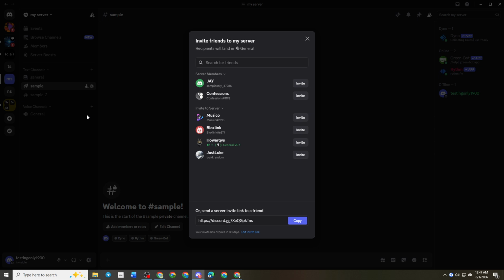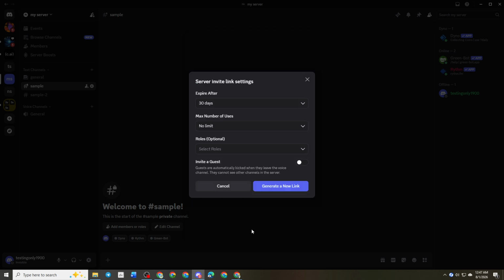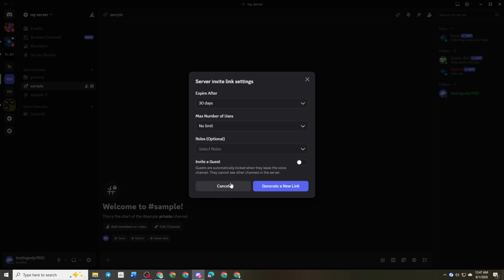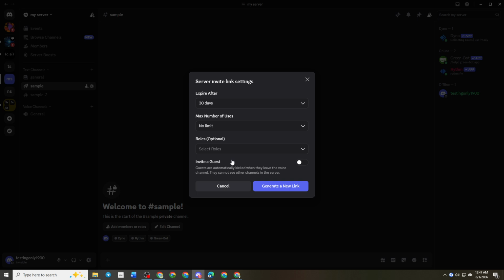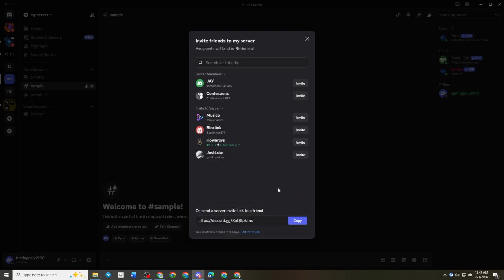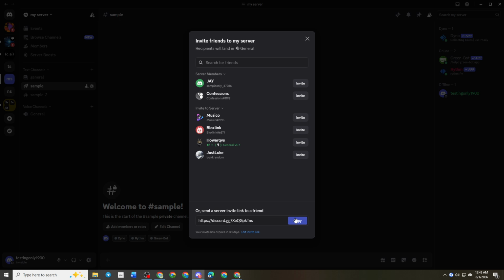How To Invite A Guest With Voice In Discord [2026 Guide]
In this video, we dive into the step-by-step process of inviting a voice-only guest on Discord. Whether you're hosting a podcast, a gaming session, or just catching up with friends, this guide will help you seamlessly integrate voice guests into your Discord server. Say goodbye to confusion and hello to easy collaboration!

By the end of this video, you will understand how to set up your server for voice-only guests, manage permissions, and troubleshoot common issues.